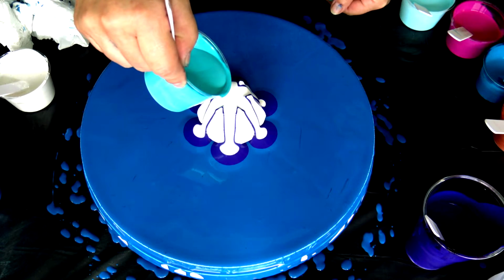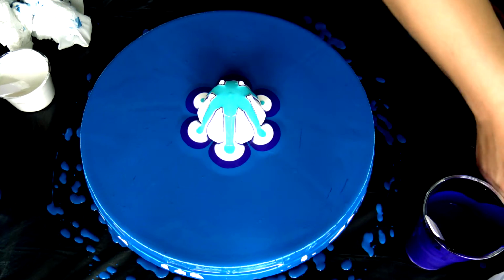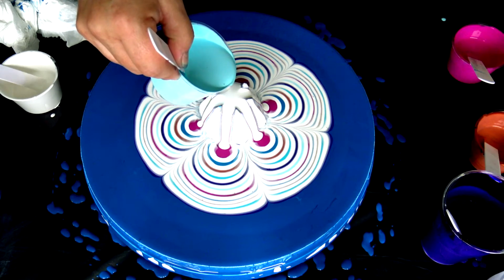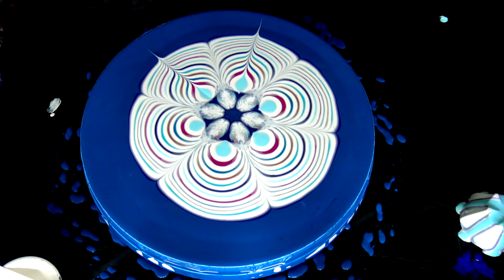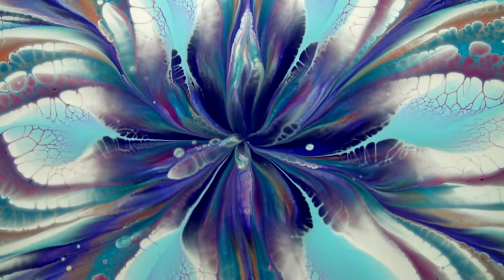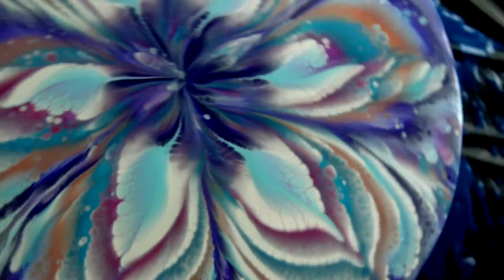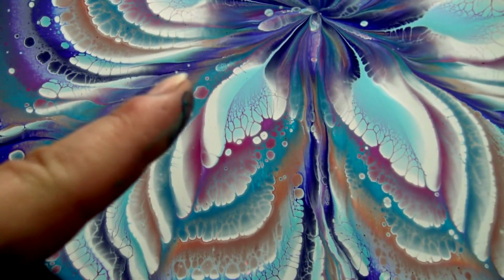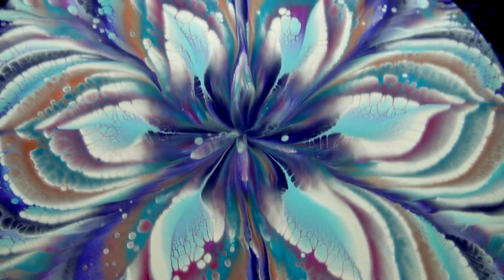(448) Reverse FLOWER DIP on ROUND canvas ~ Acrylic SPIN FLOWER painting ~ Step by step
I tried cup bottom reverse flower dip on prussian blue background, but I didn't like the result, so I spun it out and end up with amazing flower with gorgeous colours and details.

TECHNIQUE: Reverse flower dip with paper napkin, Bottle bottom pour, Spin art

COLOURS:
- Pebeo prussian blue hue opaque
- Arteza violet
- Windsor & Newton permanent magenta
- Windsor & Newton phthalo blue
- Amsterdam cooper
- Pearl white

PROCESS:
- Put your cup on the canvas with bottom up
- Pour paints on the bottom and use pearl white or some metallic paints between to create petal - lacing effect
- Use skewer to draw some flower shapes
- Gently put paper napkin on canvas ( You can use dry or damped napkin)
- Pour black paint around a "flower"
- Spun it out
- Torch it for the air bubbles and to activate pearl white

MATERIAL:
- 12 inch round canvas
- Wooden skewer
- Palete knife
- Cake spinner
- Torch

My pearl white mixture:
1 part Vallejo pearl medium
1 part titanium white
2 parts pouring medium